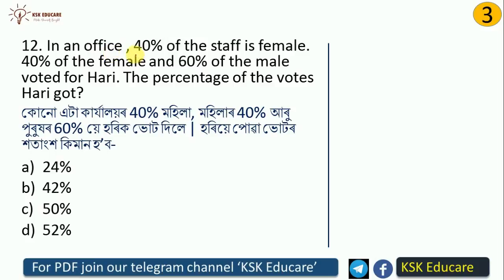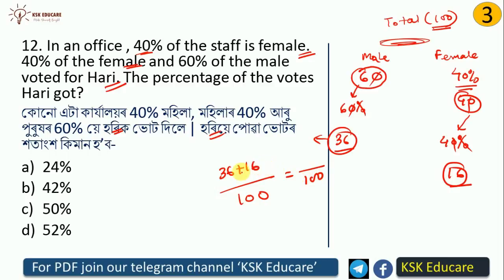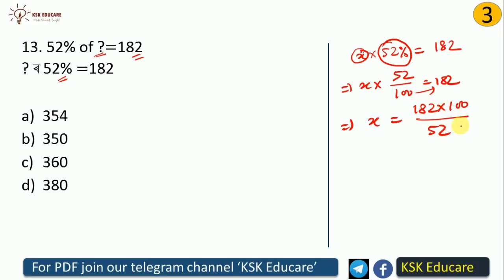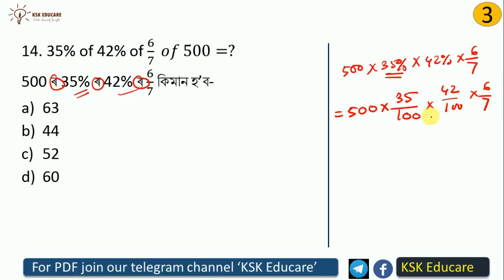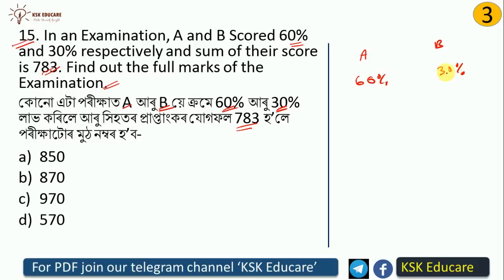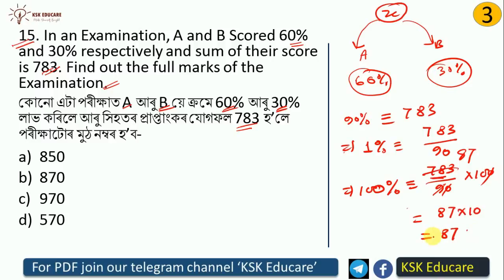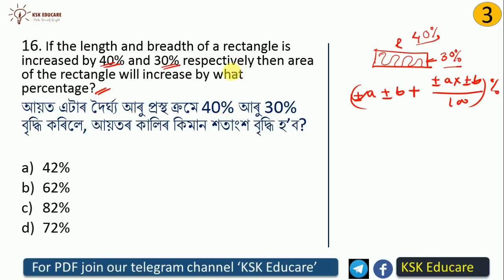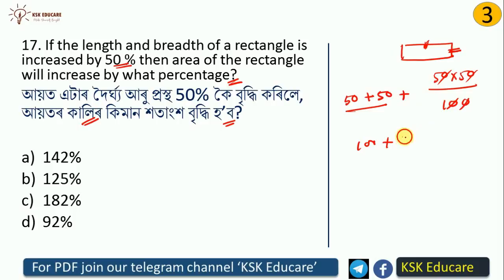Percentage for Assam Competitive Exams || Assam Police AB UB by KSK Educare || Assam Special TET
Welcome to KSK Educare
Today we are going to discuss Basic Mathematics  for the upcoming special tet, Assam Police AB UB, Assam Combined Exam (Assam Competitive Exams) in Assamese language.

গণিতৰ  basic concept ৰ কিছুমান video